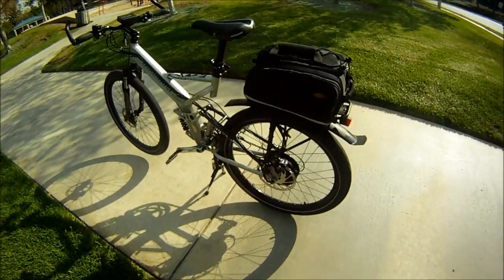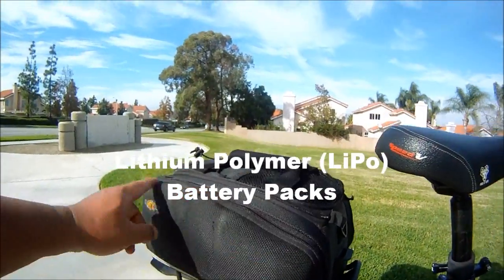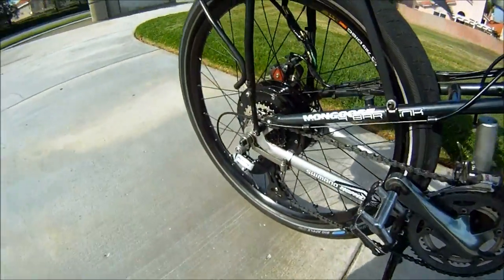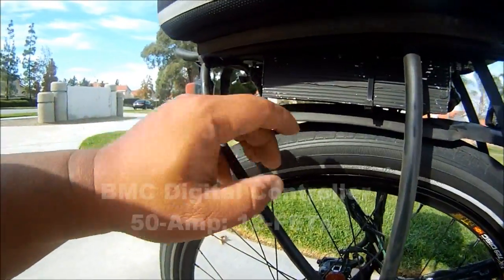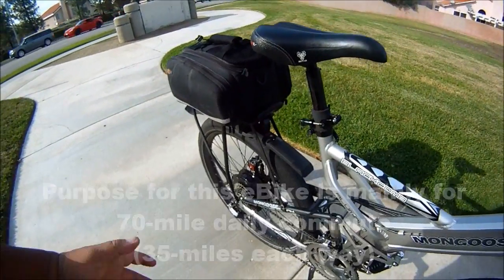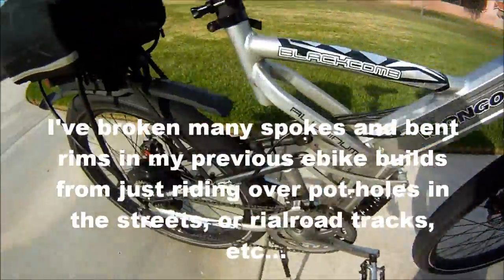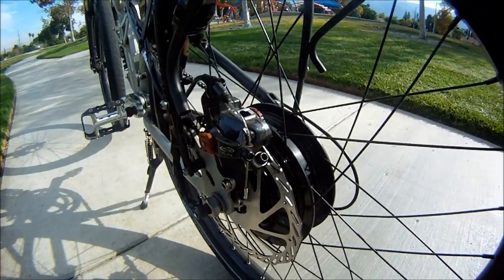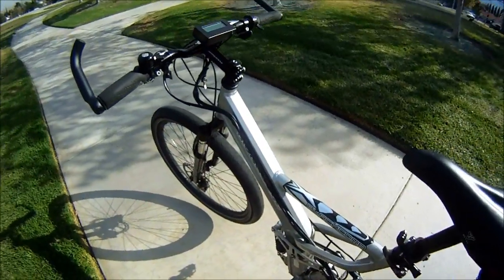Mongoose Blackcomb eBike 10-14-11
This is the current configuration of my e-bike as of today (10-14-11). This is my 6th e-bike build. It's a Mongoose Blackcomb full suspension mountain bike with a 1000-watt BMC rear geared hubmotor. I built this e-bike to be a RELIABLE COMMUTE VEHICLE for my long 70-mile commute to work and home (35 miles each way). It also has enough power to get me up several monstrous hills on my commute route. I also had to keep it quiet and stealthy (looking like a regular bicycle) so I can ride the bicycle lanes along the river trails (which do not allow motirized bikes) without catching any legal flack from local police.